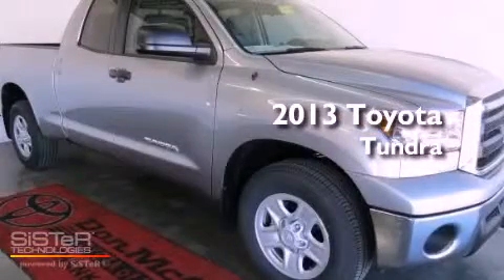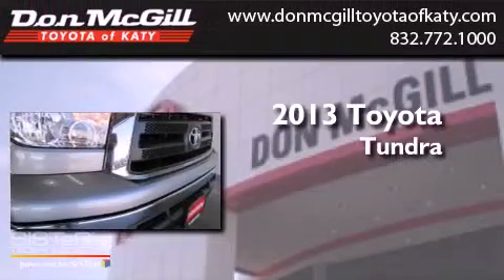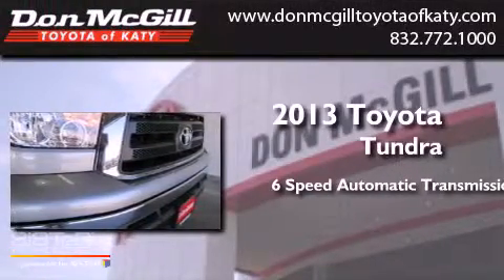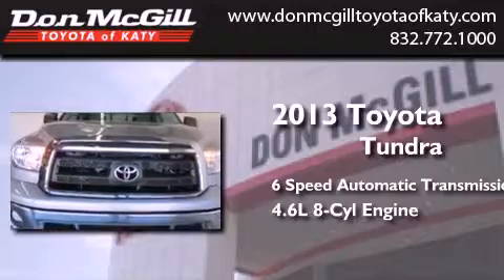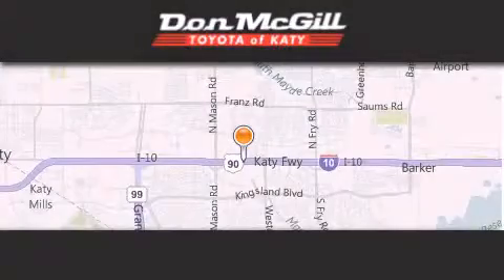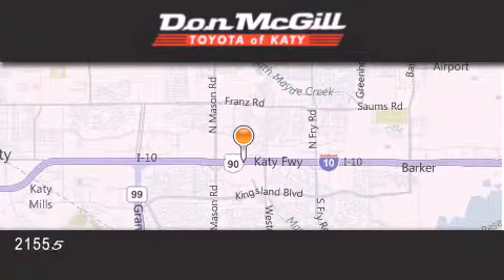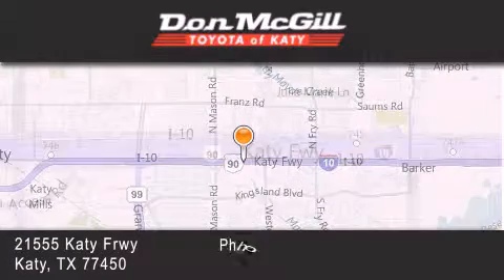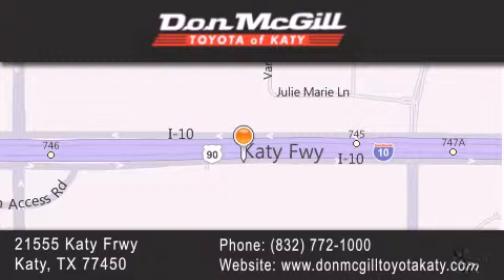2013 Toyota Tundra Katy Texas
Year : 2013
 Make :
 Model :
 Engine : Gas V8 4.6L/285
 Trans . : Automatic
 Exterior : Silver Sky Metallic

 Interior : Stone
 Stock : 053865

 2013 Katy Texas